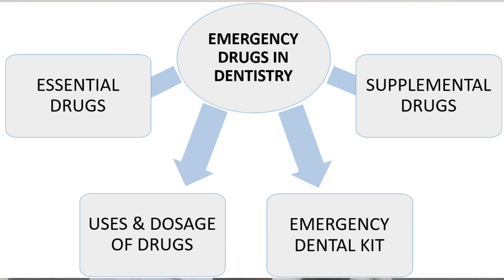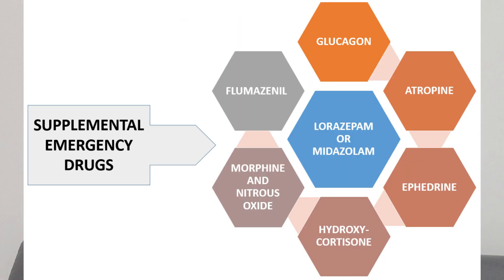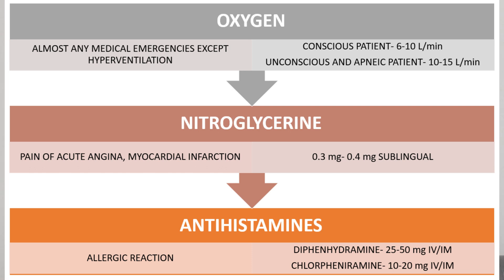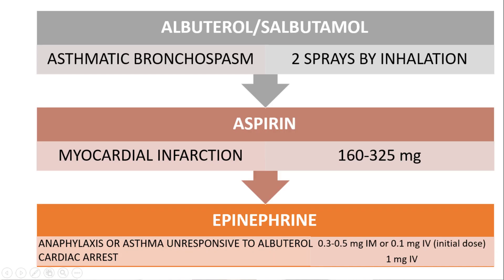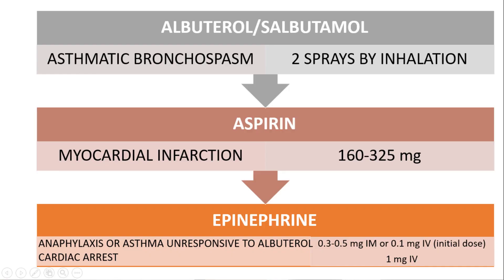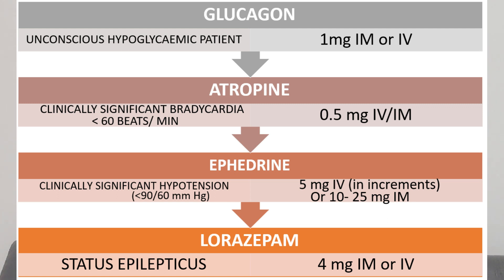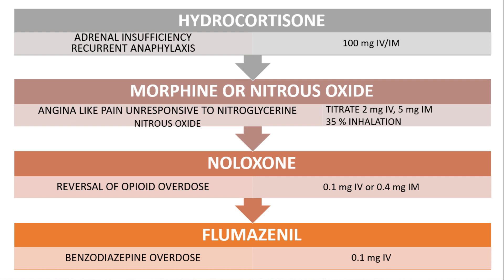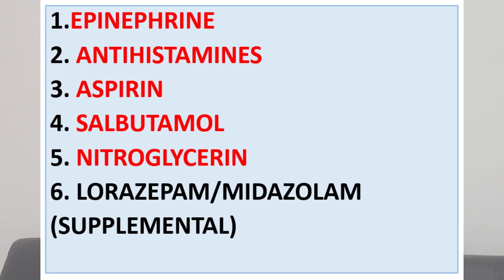MEDICAL EMERGENCIES: EMERGENCY MEDICINES IN DENTISTRY AND EMERGENCY DENTAL KIT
This video discusses about the essential and supplemental emergency drugs (also dosage and indications) used in handling medical emergencies in dental practice. The video also briefly discusses about the dental emergency kits that can be used in dental clinics..The name of the kit has not been mentioned in the video to avoid any promotions and disclaimer issues.. REFERENCES: IDA Website and Medical Emergencies in Dental Office By Stanley Malamed